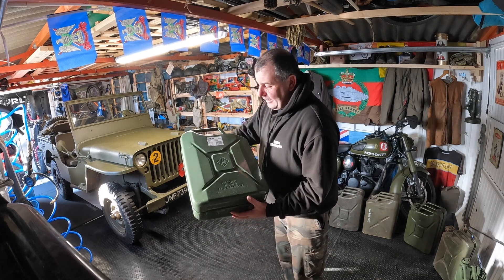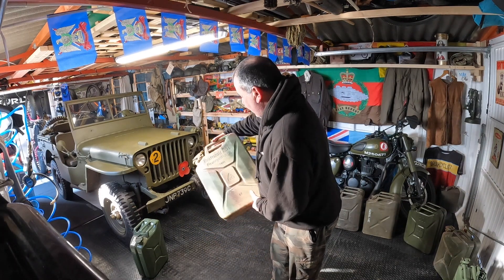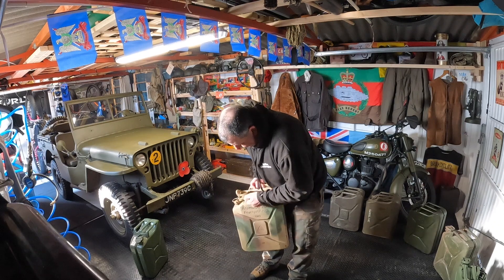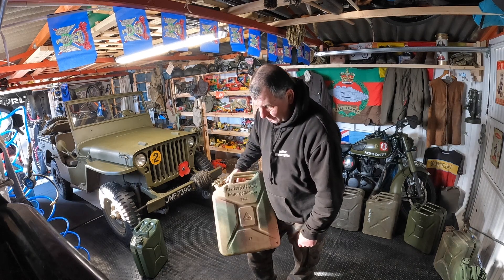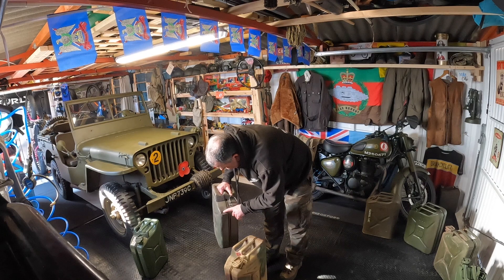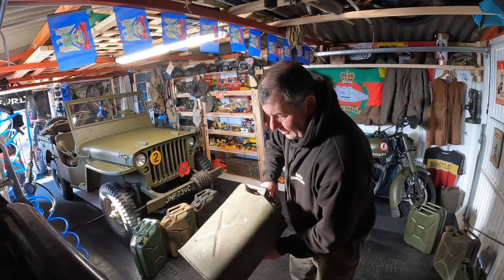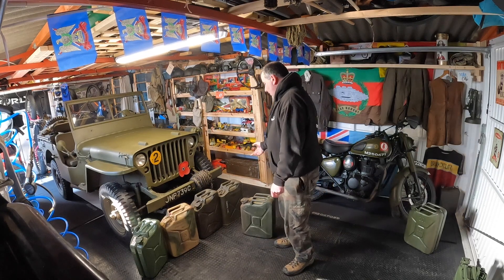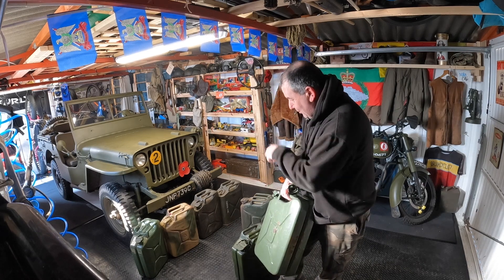WW2 Jerry Cans, The Secret Weapon of WW2, Still in use after 85 years!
In this months  Living History we look at the WW2 Jerry Can,
We explore the incredible design and engineering features that made it such a clever design bit of WW2. Essential for Germany`s invasion of Europe then the Deserts of East Africa the Jerry Can would once replicated by the Allies after capturing them in the Desert be one of the main contributing things that would bring Allied victory of Europe in 1945. and on in NATO Years post war...
A brilliant design that really has not been bettered though copied world wide the last 80+ years!
and original Jerry Cans are still on sale for affordable prices to be able to own a special part of the WW2 Battle for victory!